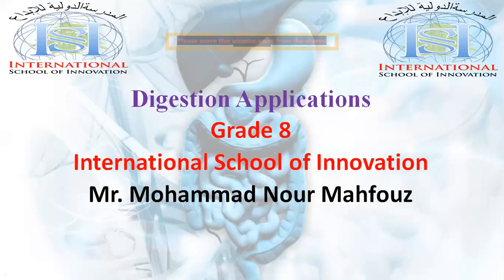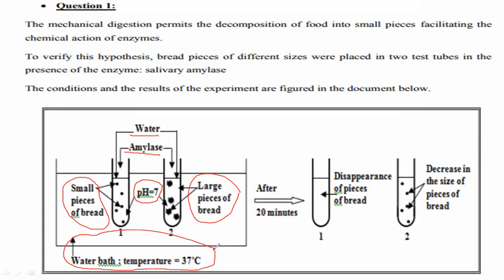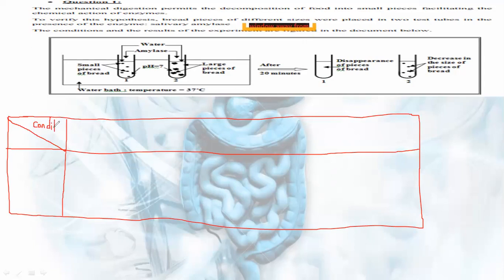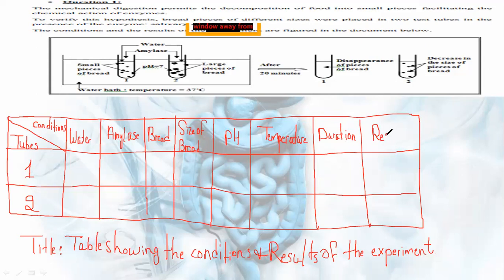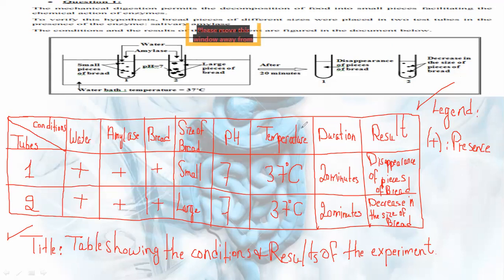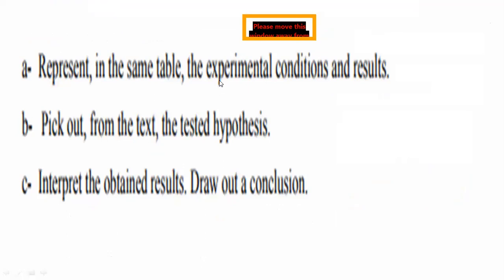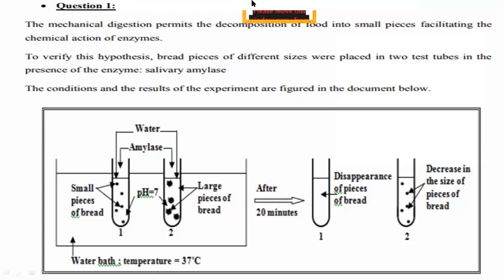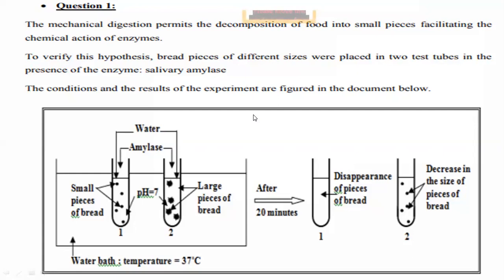S3 Live Session Grade 8 Week 33